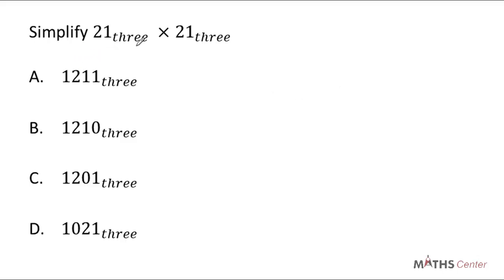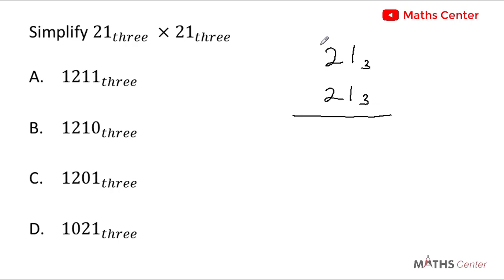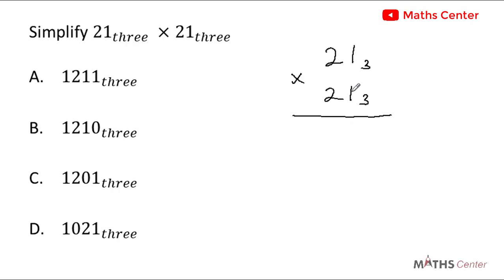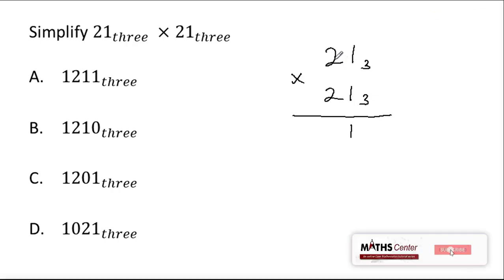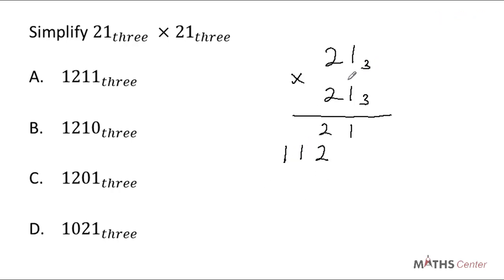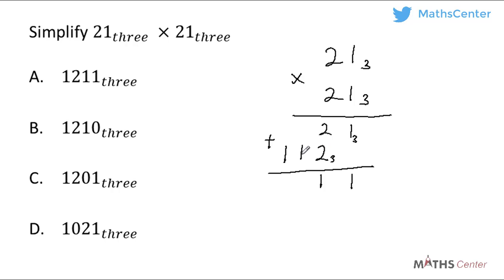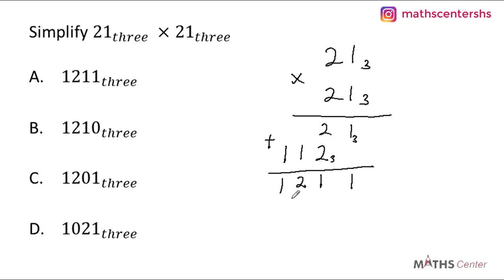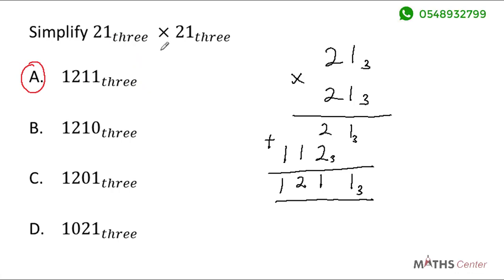Number Bases | Multiplication in Non Decimal Bases | Likely Examination Question | Maths Center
Maths Center
WASSCE Questions
Likely Examination Questions